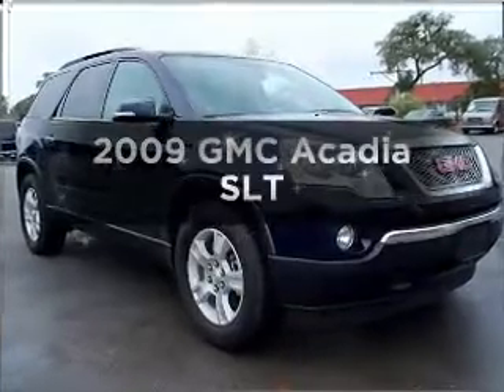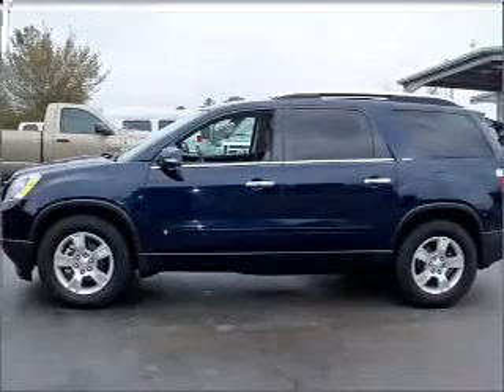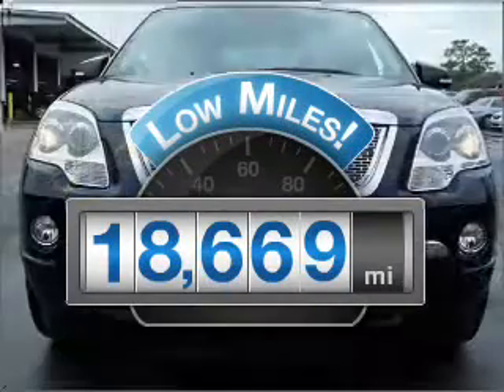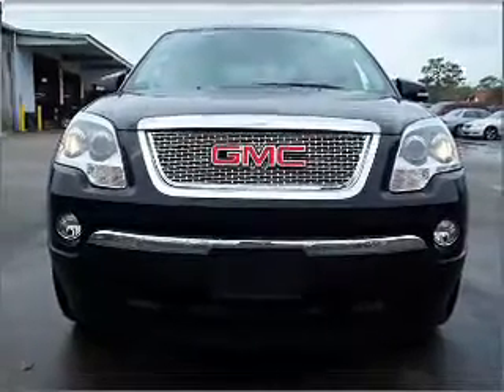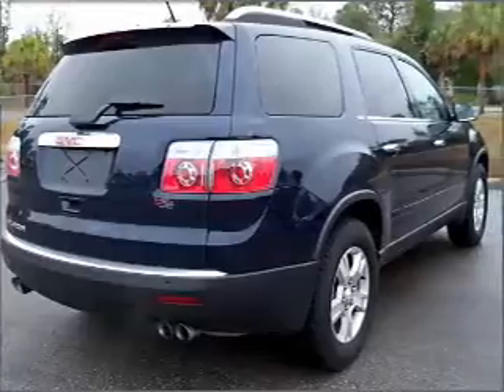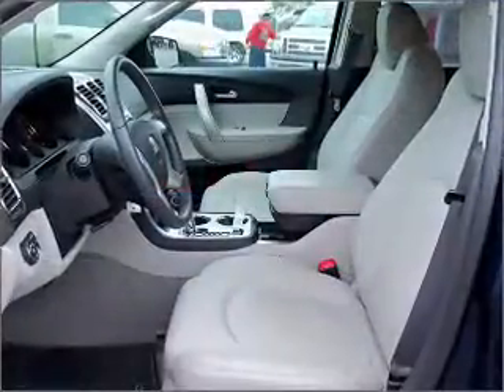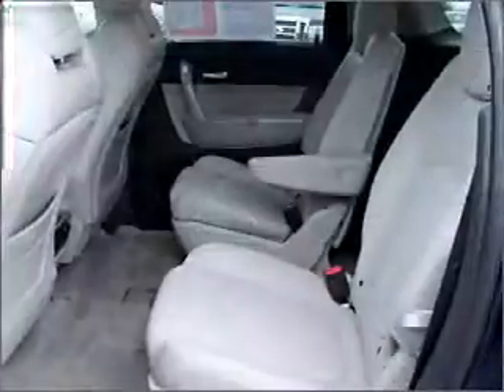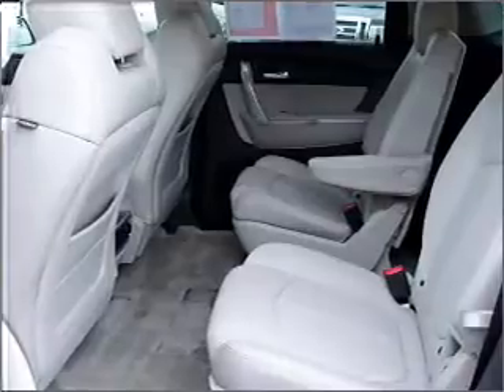2009 GMC Acadia - Homosassa FL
Year: 2009
Make: GMC
Model: Acadia
Trim: SLT
Engine: 3.6 liter 6 cylinder 24 valve
Transmission: 6-Speed Automatic
Color: Blue
Mileage: 18669
Address:
1275 S Suncoast Blvd